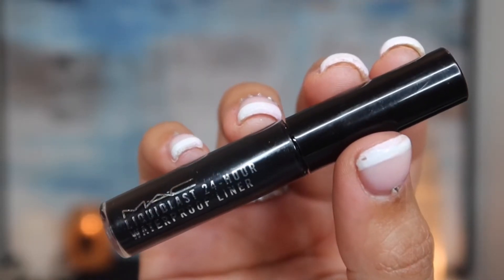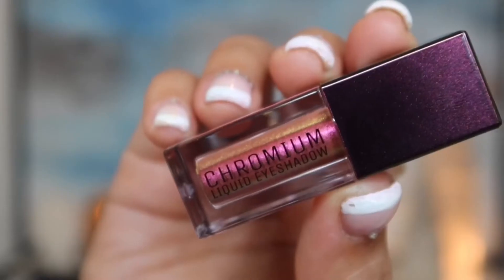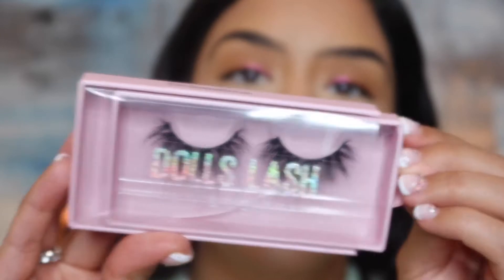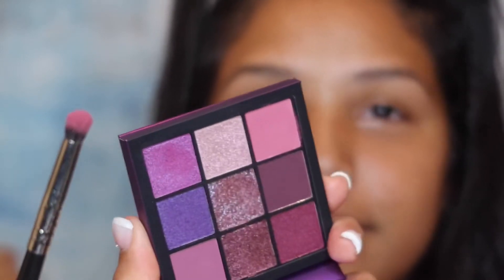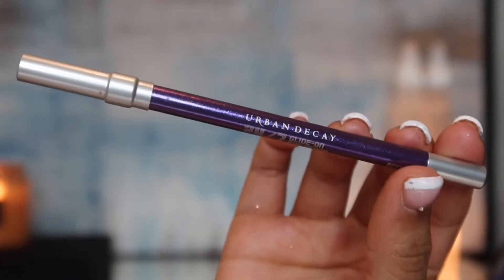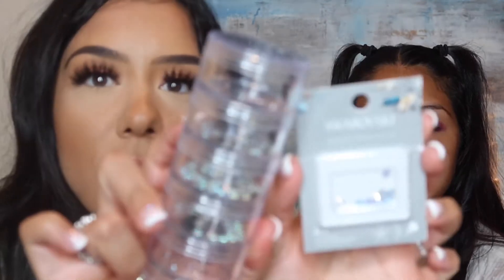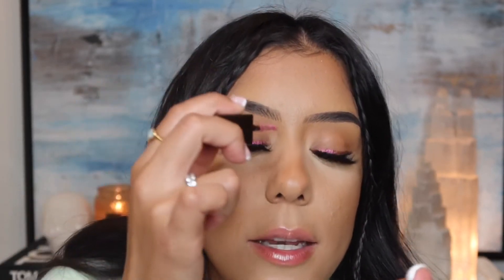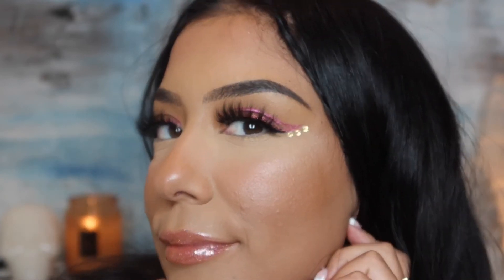EUPHORIA MAKEUP TUTORIAL✨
Products Used:
Mac Cosmetics Liquidlast waterproof eyeliner
Dolls Lash Lab eyelashes (dramatica)
Natasha Denona Chromium Liquid eyeshadow (dragonfly)
Pat McGrath Labs lipgloss (dreamscape)
Natasha Denona Sunrise palette
Huda Beauty Amethyst Obsession palette
Mac Cosmetics loose glitter (3D pink, iridescent hot pink)
Urband Decay 24/7 Glide-On eye pencil (roxy)
Spirit Gum adhesive *you can order this on Amazon ;-)
Maybelline Masterchrome highlight (rose gold)
Swarovski crystals *purchased from Michaels